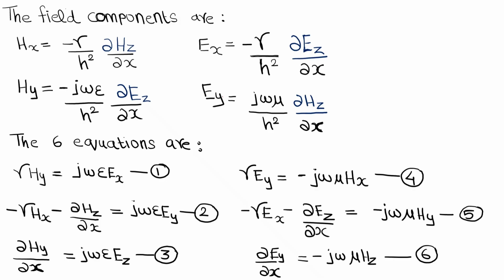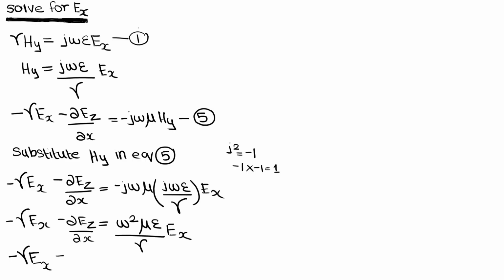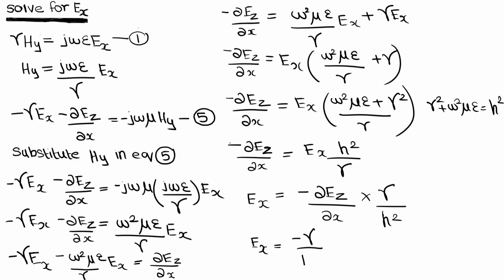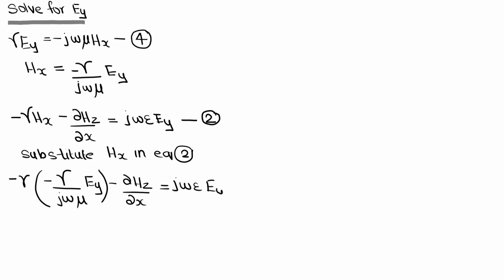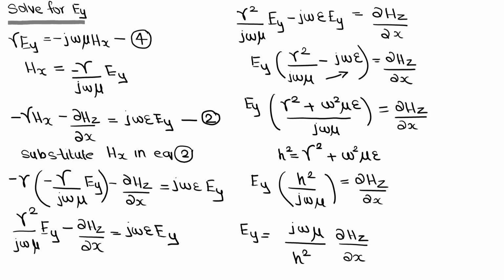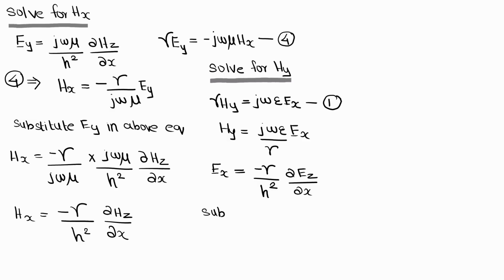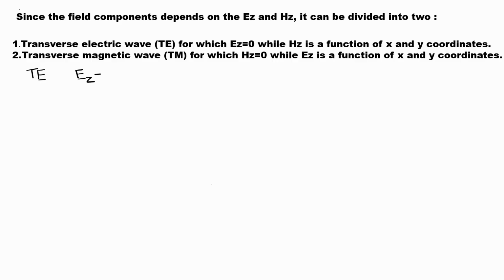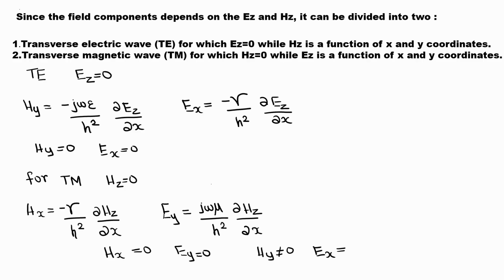Wave Guides between parallel planes part 1 ( field components derivation)education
This video describes how the field components are derived. The Transverse electric wave and Transverse magnetic wave are also discussed.